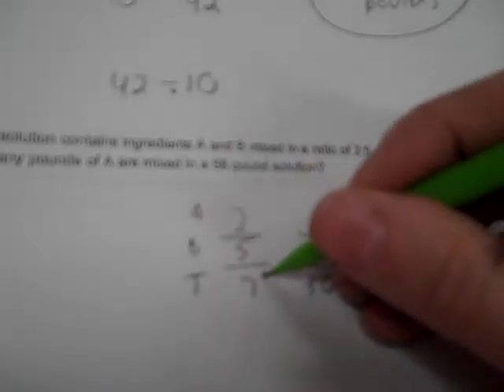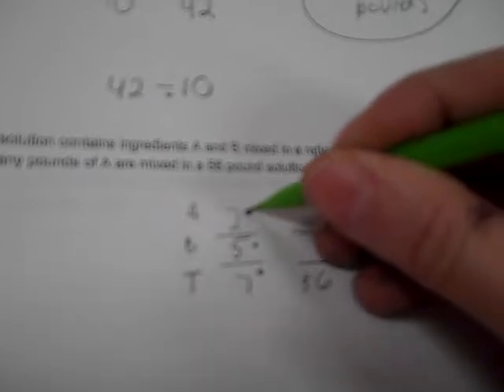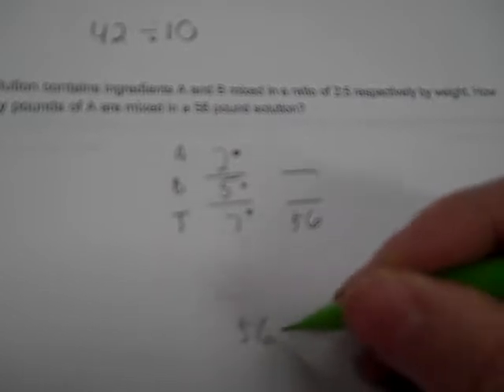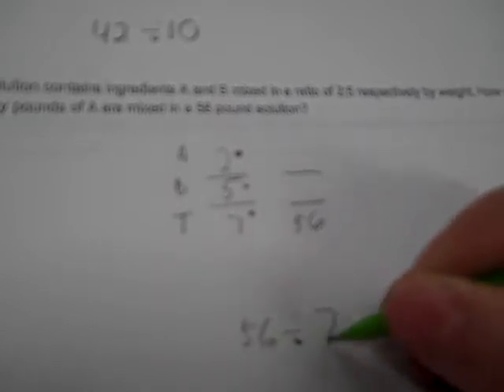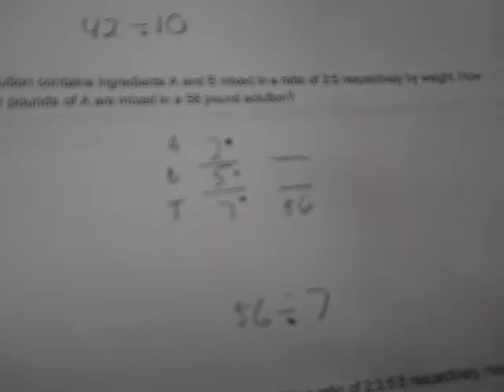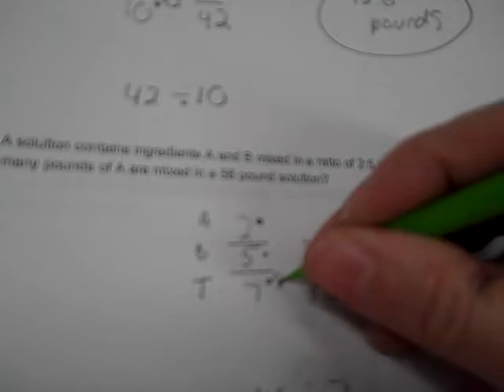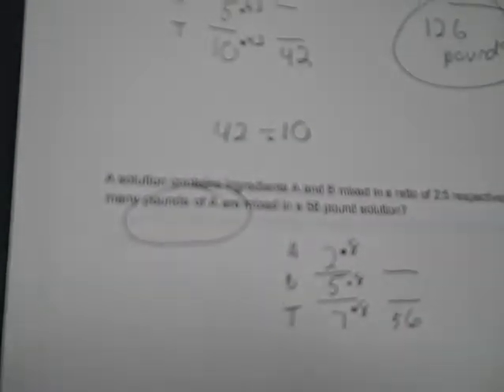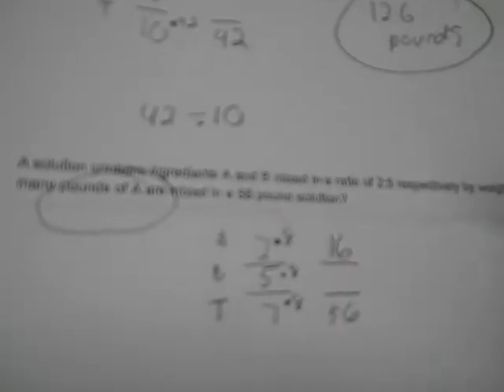EA 2 3 26